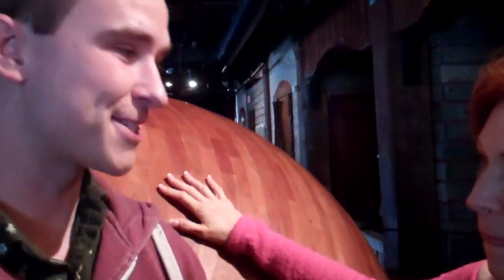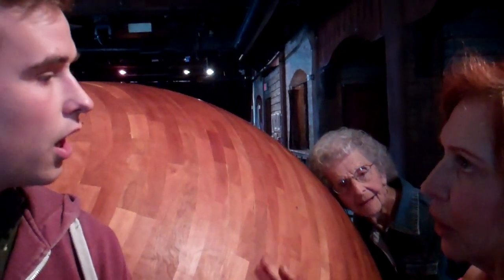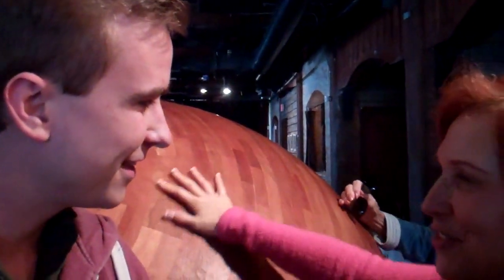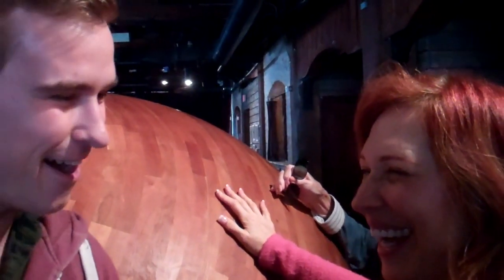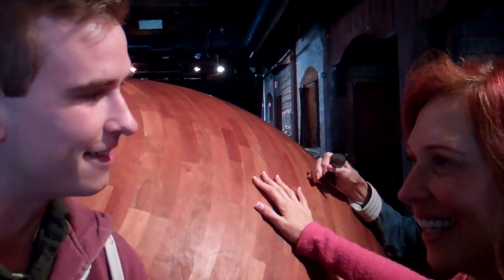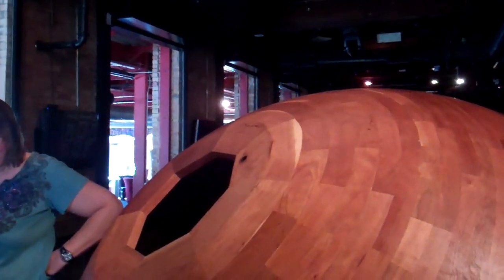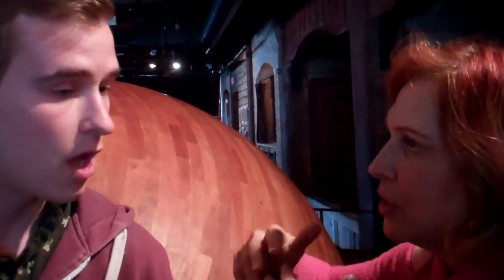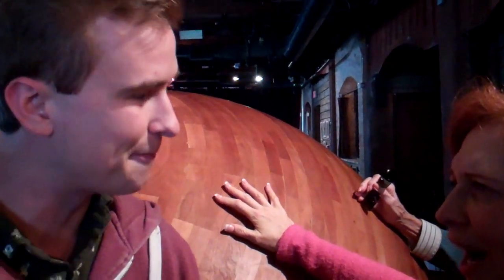ArtPrize 2015 On Display At The B.O.B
What it took to be able to form each piece of wood, choose the different colors and grains, and have it fit perfectly into this ArtPrize piece is an amazing thing! He didn't use glue, he used carved joints to attach the pieces together.  THIS is art!